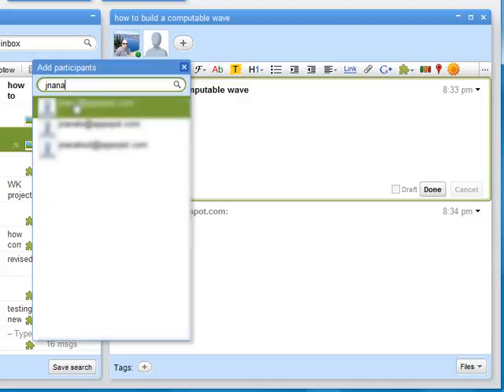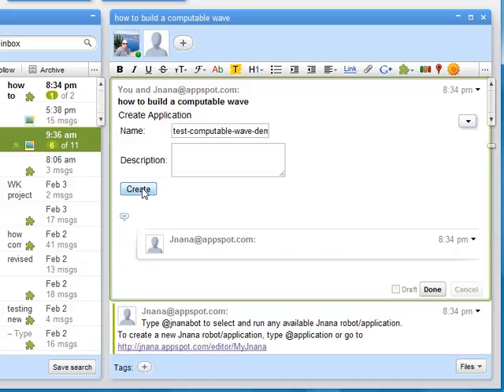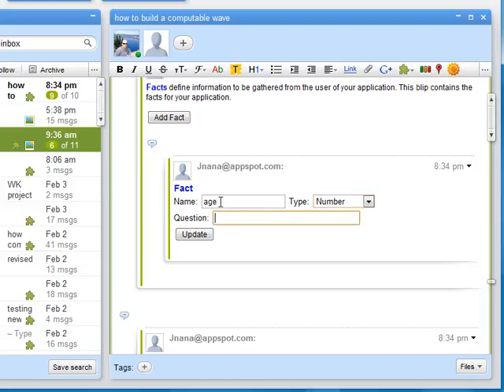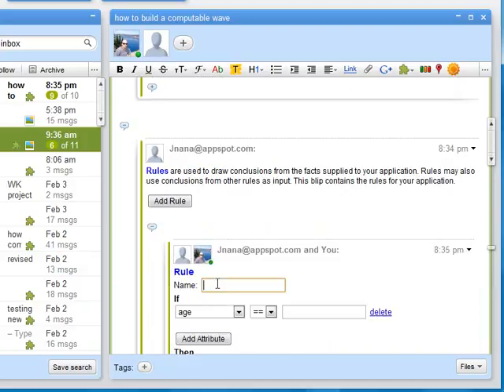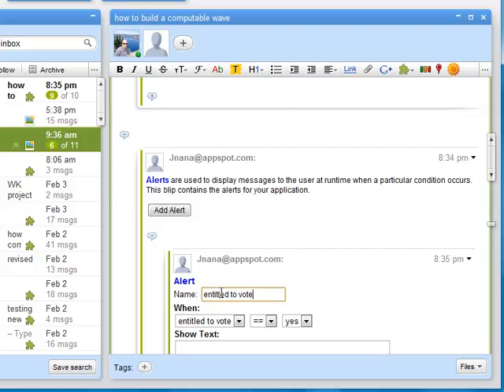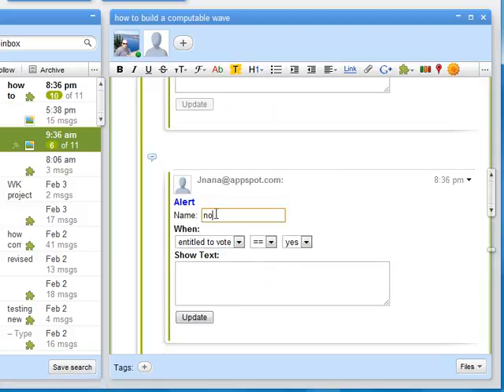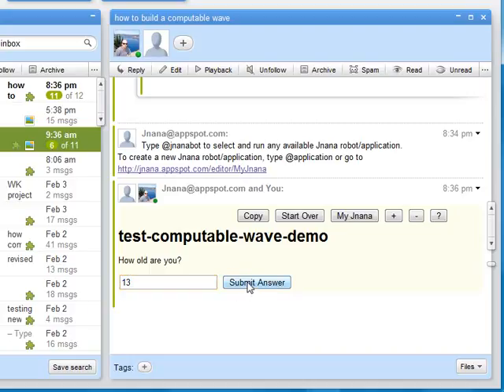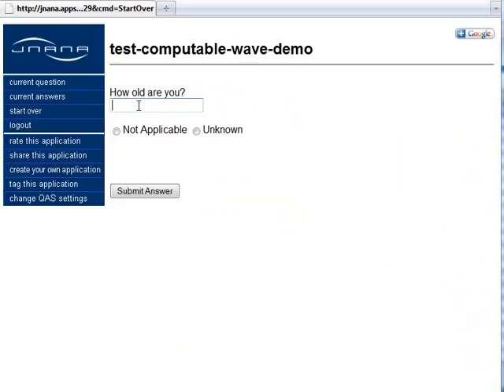Building a simple computable wave using Google Wave and Jnana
Video shows how to use Google Wave as a declarative authoring tool for Jnana applications.